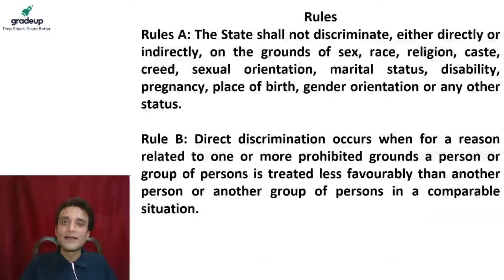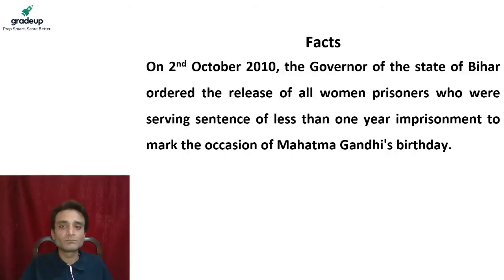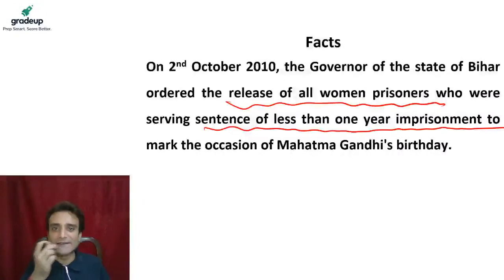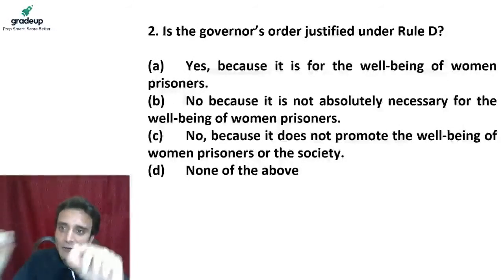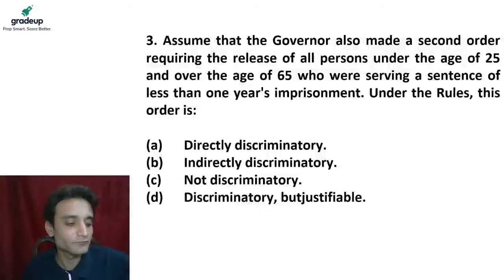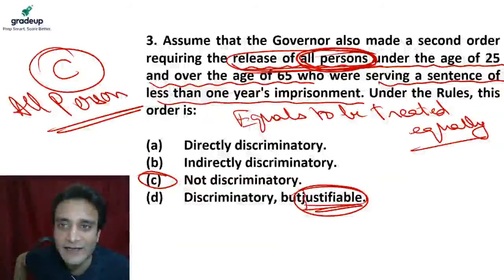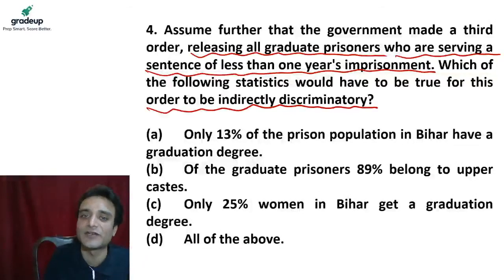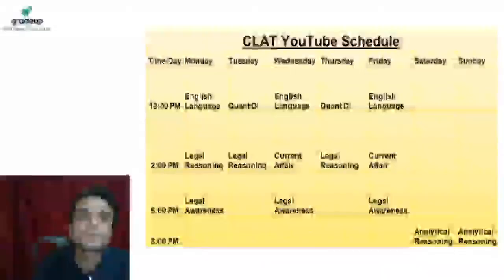CLAT 2020 | New Pattern Questions | Legal Reasoning | Part 7 | Surajit Bhaduri | Gradeup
CLAT 2020 - Watch the live class on New Pattern Questions for CLAT 2020 Preparation by Surajit Bhaduri. Practice questions on New Pattern Questions for CLAT 2020 Exam. These classes will help you to level up your preparation for CLAT 2020. In this session, Gradeup Expert will discuss legal reasoning syllabus for clat 2020, legal reasoning clat 2020.

CLAT 2020 - Watch the live class on Mensuration for CLAT 2020 Preparation by Pranav Pant. Practice questions on Mensuration for CLAT 2020 Exam. These classes will help you to level up your preparation for CLAT 2020. In this session Gradeup Expert will discuss quantitative aptitude clat 2020.

Crack CLAT and other Law entrance exams in 2020 with a day-wise study plan
Target CLAT 2020: A Scoreup Course

🔴English Language/Quant DI                                           @ 12:00 PM
🔴Legal Reasoning / Static GK                                           @ 02:00 PM
🔴General Awareness                                                         @ 06:00 PM (Monday, Wednesday,Friday)
🔴Critical Reasoning/Analytical Reasoning                         @ 08:00 PM (Saturday, Sunday)

✅SLAT 2020 Exam Pattern Changed!🔥
👉🏻The exam pattern of SLAT 2020 has been changed.
👉🏻Total number of Questions reduced from 150 to 90.
👉🏻In each section, the number of Questions reduced from 30 to 18.
✅Writing Ability Test (WAT) introduced this year! - Writing Ability Test (WAT) of 30 minutes carrying a subjective type of questions. The WAT part will be active after 90 minutes of test completion.
Note: The section of WAT will be evaluated only if the applicant has been shortlisted for further admission process.
👉🏻WAT will include subjective essay questions."

Gradeup Community, Get updates on -
👉Daily Quizzes for Law Exams
👉 Daily Current Affairs for Law Exams